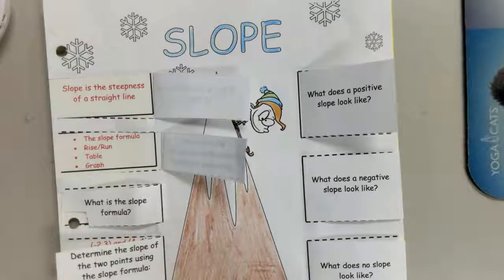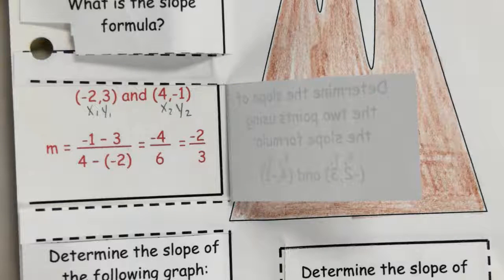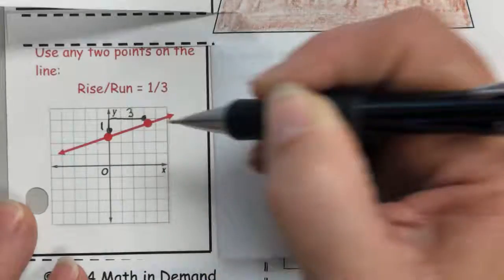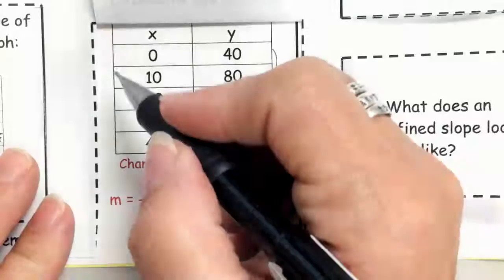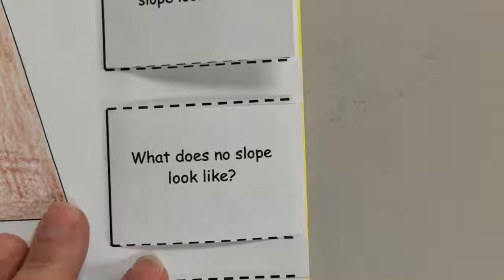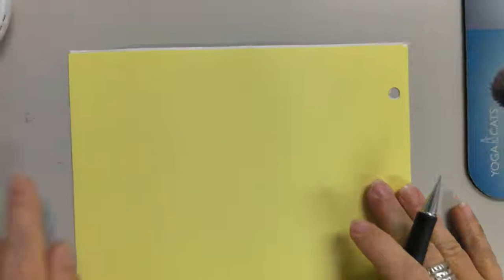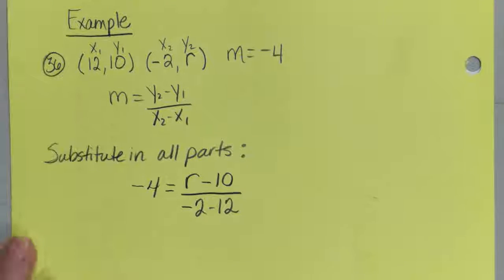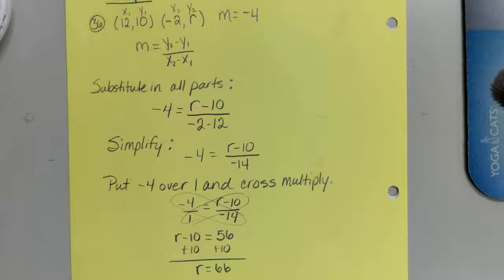Slope Review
Lesson 3-3
Algebra I